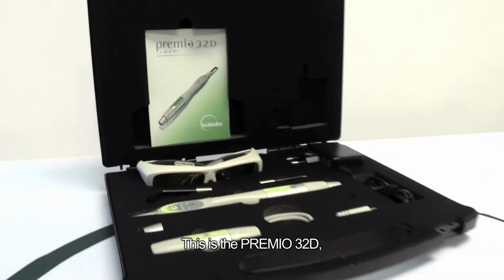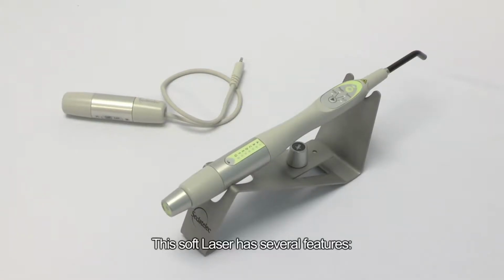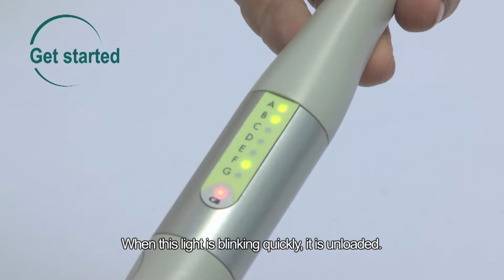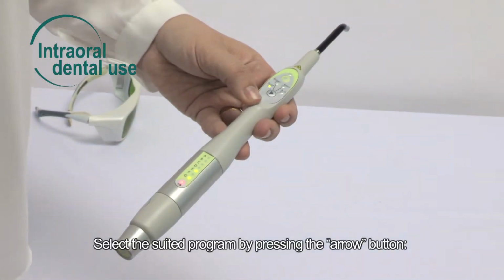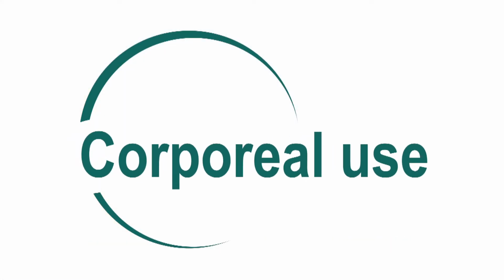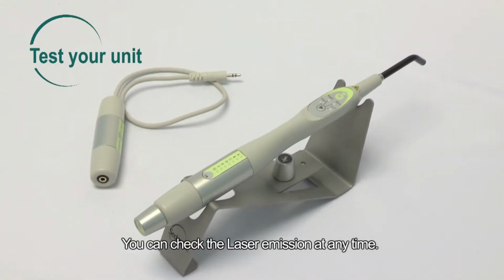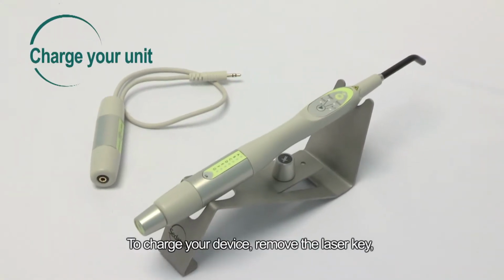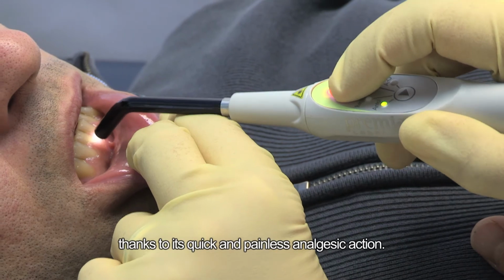PREMIO 32D Dental Laser Sedatelec EN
Discover how to use the PREMIO 32D Laser. This effective, painless, ergonomic soft Laser is ideal for local stimulation. It is specially designed for dentists to sedate acute pain, accelerate the healing after extractions and relax muscle tension (trismus) on the dental joint.